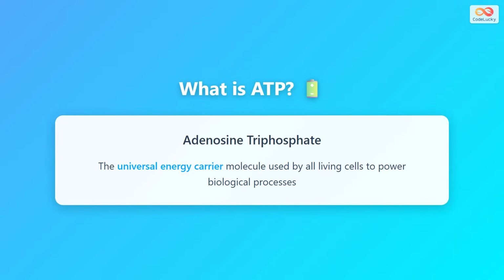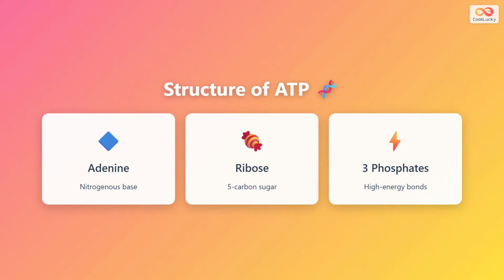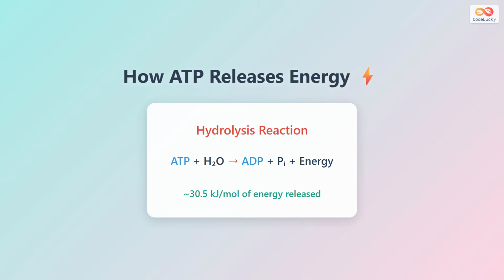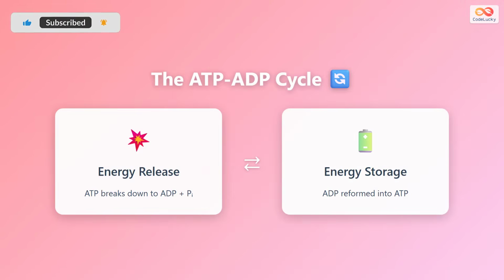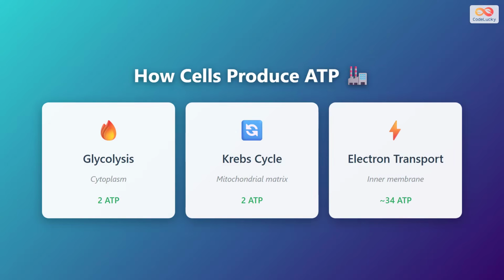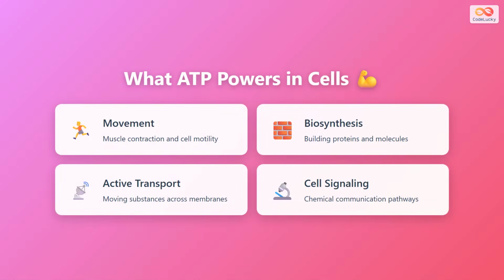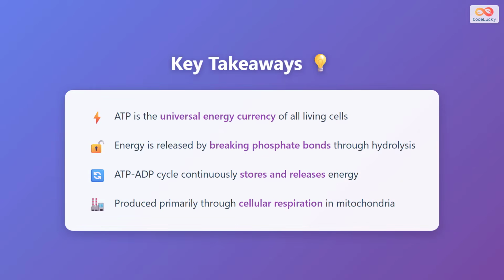ATP: Energy Currency of Cells Explained | Cellular Respiration & Metabolism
⚡ Learn everything about ATP (Adenosine Triphosphate) - the universal energy currency that powers all living cells!

In this comprehensive biology lesson, we'll explore:
🔬 What ATP is and why it's essential for life
🧬 The molecular structure of ATP (adenine, ribose, and phosphate groups)
💥 How ATP releases energy through hydrolysis
🔄 The ATP-ADP cycle and energy transfer
🏭 Three pathways of ATP production: Glycolysis, Krebs Cycle, and Electron Transport Chain
💪 Cellular functions powered by ATP: movement, biosynthesis, active transport, and cell signaling

Perfect for students studying biology, biochemistry, cellular respiration, and metabolism. This video breaks down complex concepts into easy-to-understand explanations with clear visuals.

Whether you're preparing for exams or simply curious about how your cells generate and use energy, this video provides a solid foundation in understanding ATP and its critical role in cellular metabolism.

Chapters:
00:00 - ATP: Energy Currency of Cells
00:27 - What is ATP?
00:58 - Structure of ATP
01:33 - How ATP Releases Energy
02:11 - The ATP-ADP Cycle
02:50 - How Cells Produce ATP
03:34 - What ATP Powers in Cells
04:18 - Key Takeaways
05:04 - Outro